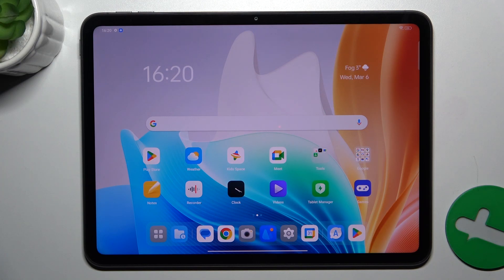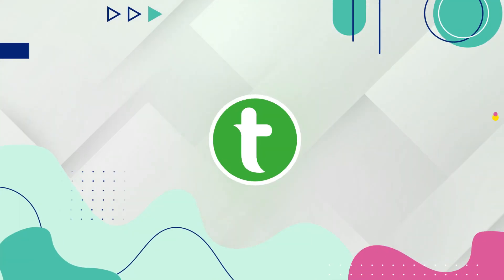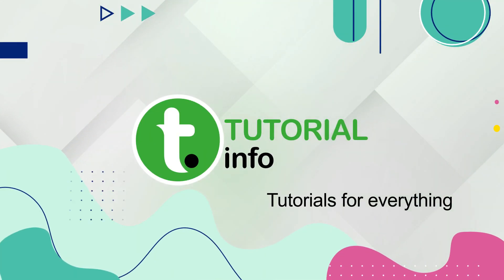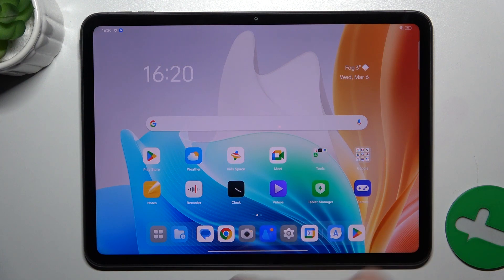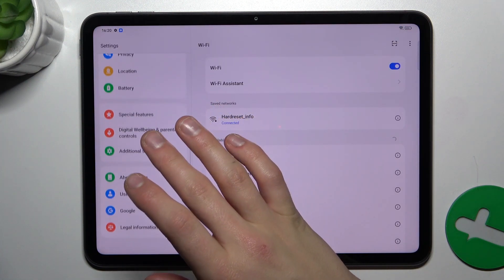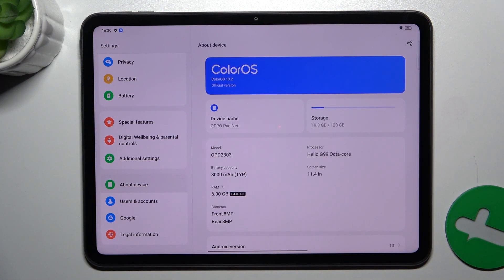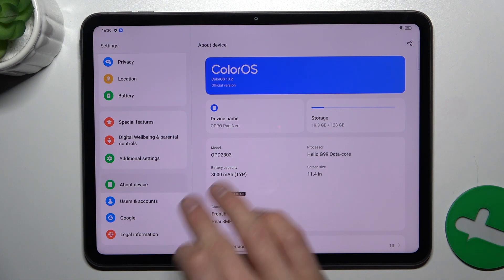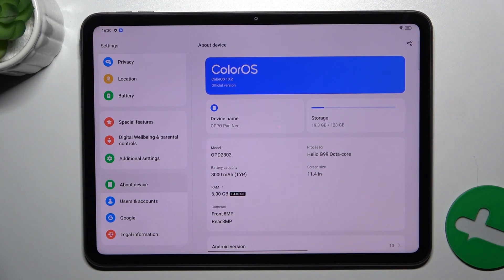Oppo Pad Neo - How to Check Your Device's Model Name - Find Device Model Info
In this tutorial, we'll demonstrate how to check your device's model name on your Oppo Pad Neo tablet to enhance usability and personalization. Knowing your device's model name is essential for users who require assistance in identifying their devices. Whether you need to confirm your device's model for troubleshooting, software updates, or other purposes, the Oppo Pad Neo offers a straightforward way to access this information. We'll walk you through the process of accessing and viewing your device's model name, including navigating to the settings, finding the relevant section, and understanding the information displayed. Whether you're looking to confirm your device's model or navigate your device with ease, join us as we explore the features of the Oppo Pad Neo.

How to access the settings on the Oppo Pad Neo? How to navigate to the section displaying the device's model name on the Oppo Pad Neo? How to understand the information displayed under the device's model name on the Oppo Pad Neo? How to confirm the device's model name on the Oppo Pad Neo? How to navigate your device with ease using the Oppo Pad Neo?